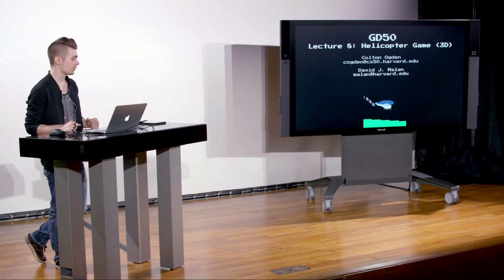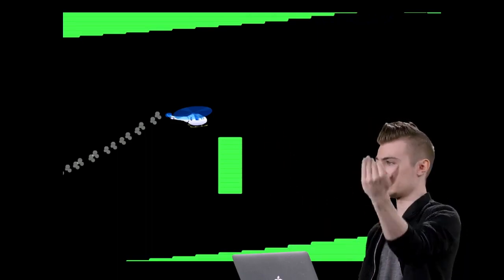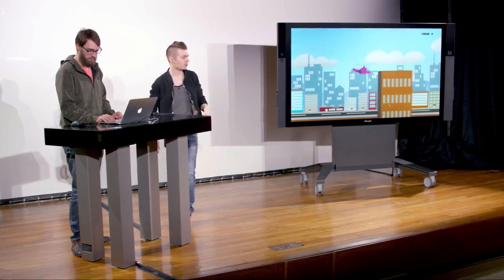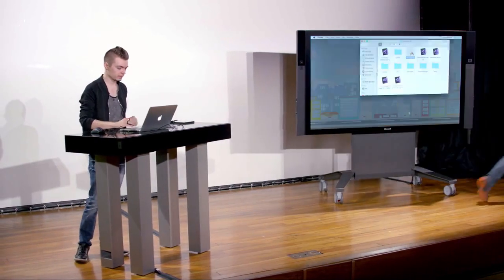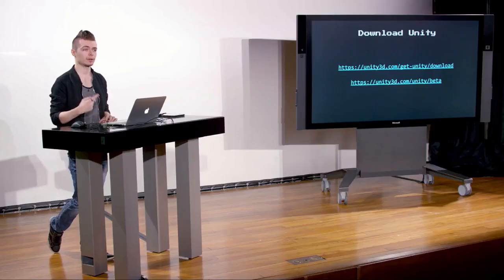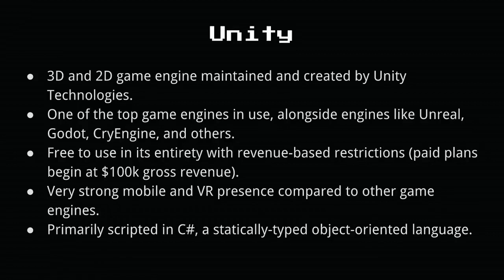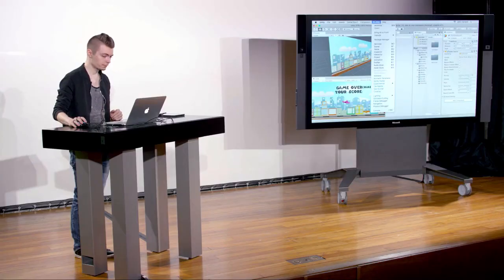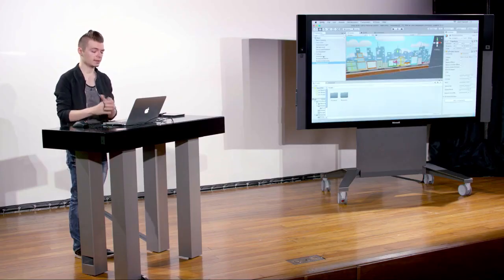Introduction to Game Development - 1.8 3D Helicopter Game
HarvardX CS50G
Here,  we'll be talking about  the Helicopter Game 3D. We will also be briefly  discussing Unity, Java, blender program, colliders and triggers and lot more.